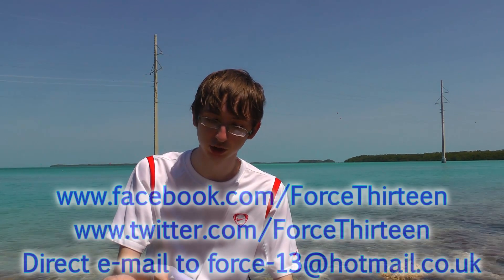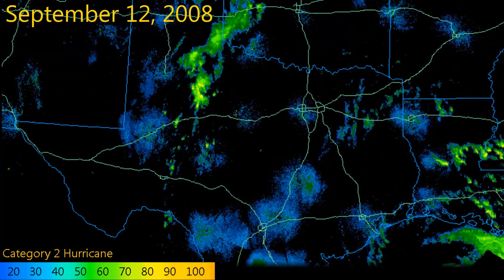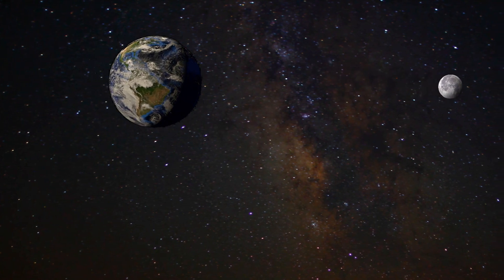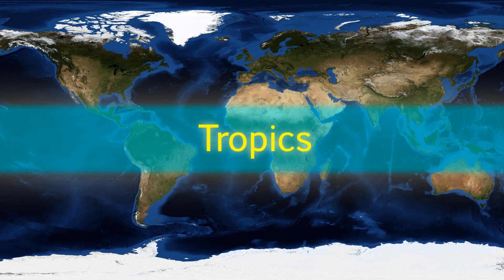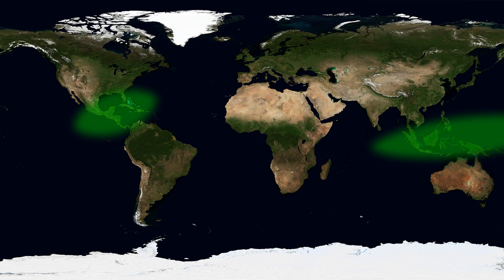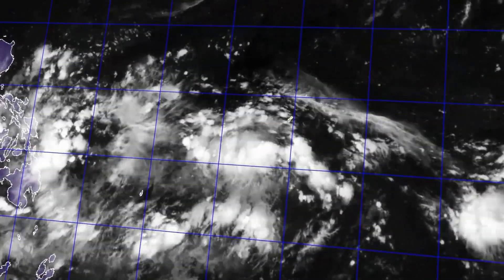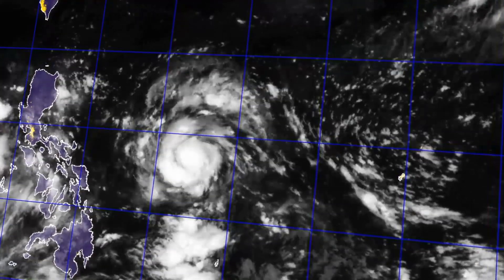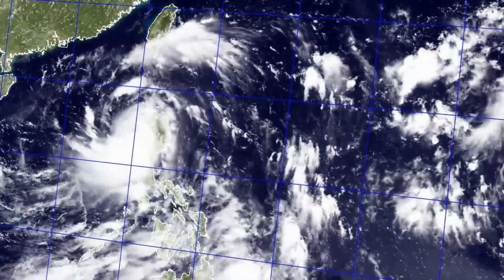Cyclone Education Week by Force Thirteen - Part 1/6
Part one covers when, where and how tropical cyclones form.